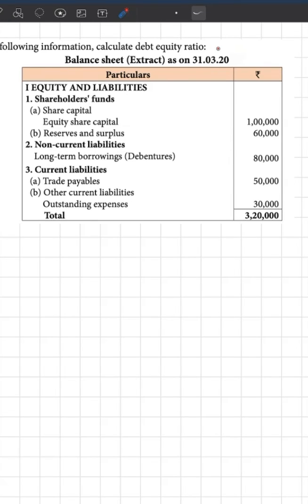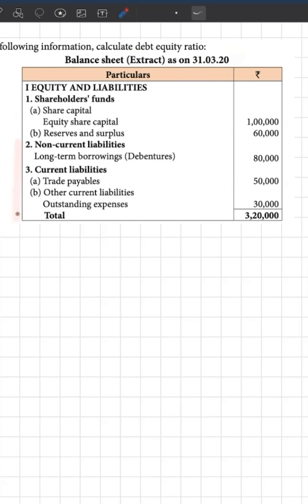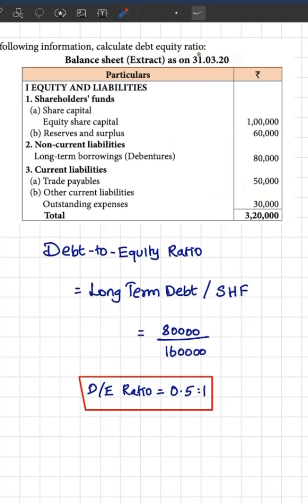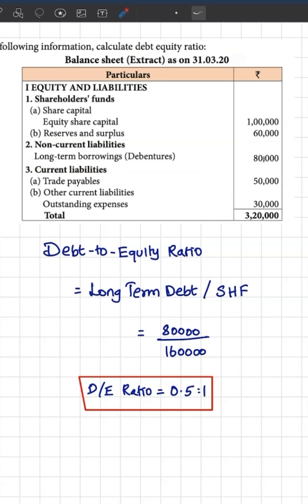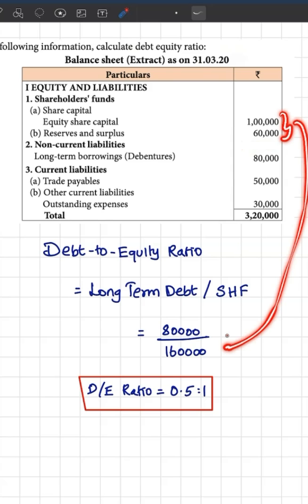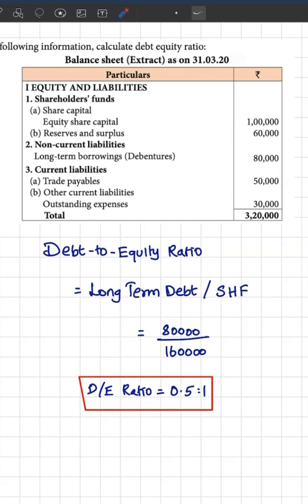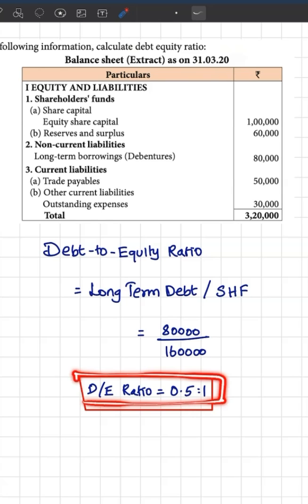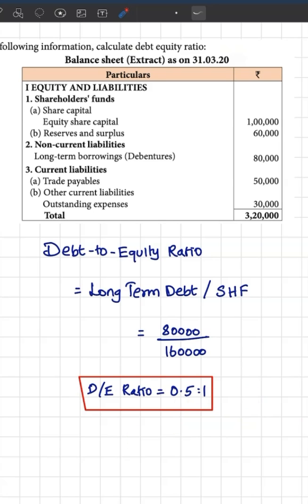Debt Equity Ratio